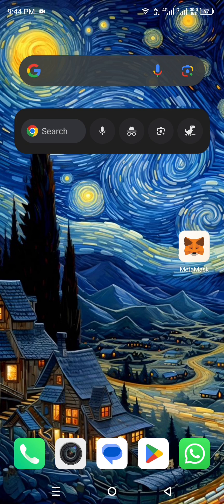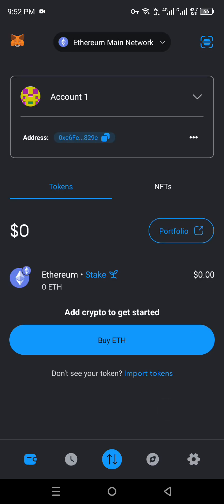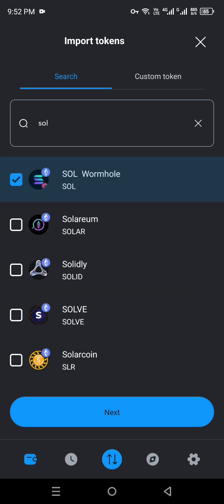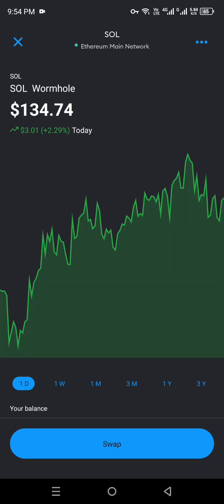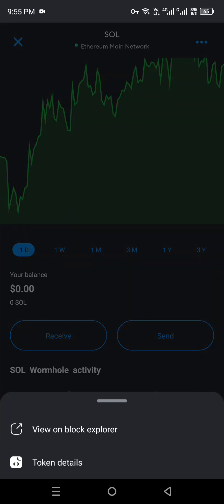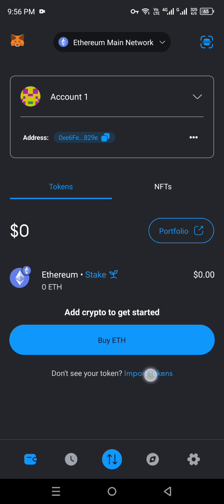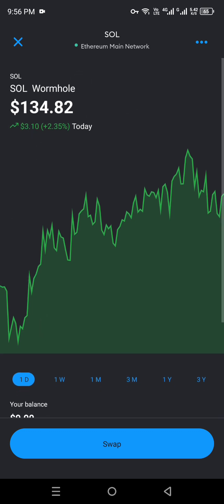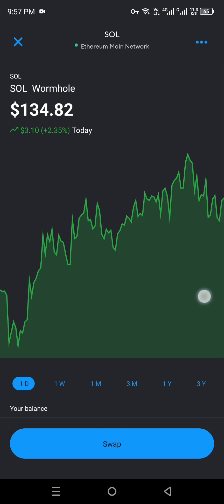How To Add Solana Network To Metamask Mobile │Ai Hipe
Welcome to How To Add Solana Network To Metamask Mobile.
Here is How To Add Solana Network To Metamask Mobile in 2024.